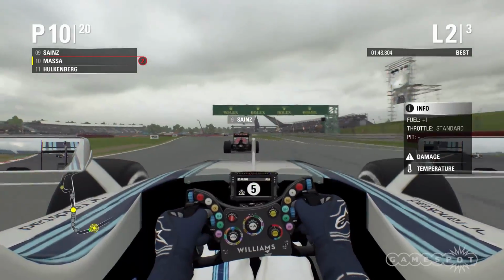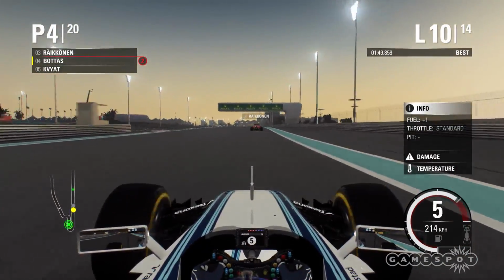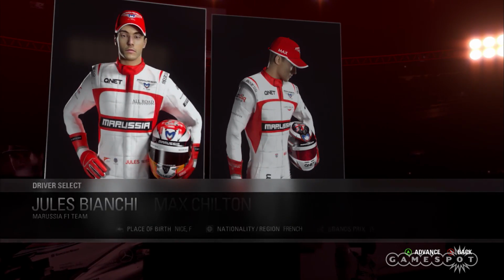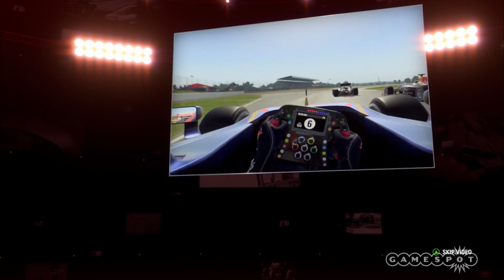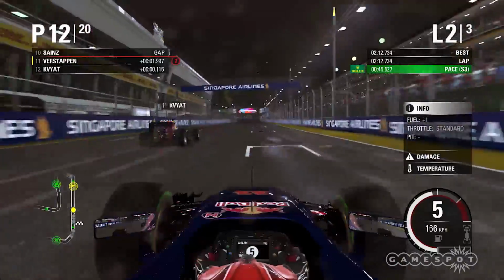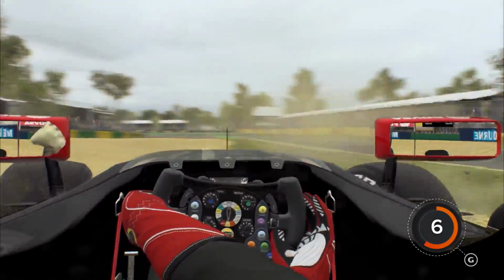F1 2015 - PC Review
F1 2015 has the best on-circuit action the series has ever seen, buts serious technical issues, a dearth of game modes, and multiplayer which is functionally broken sour what is otherwise a wonderful game.

Read Danny's in-depth review at GameSpot.com!

Follow F1 2015 at GameSpot.com!